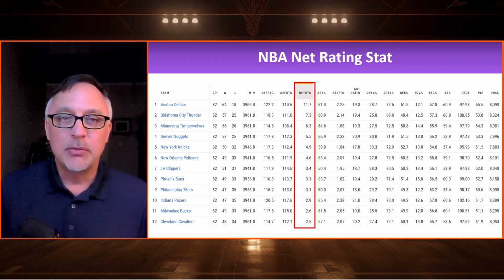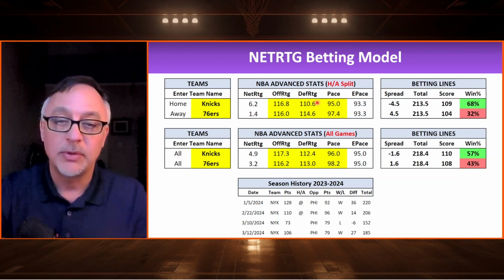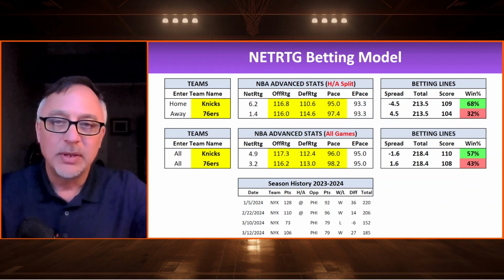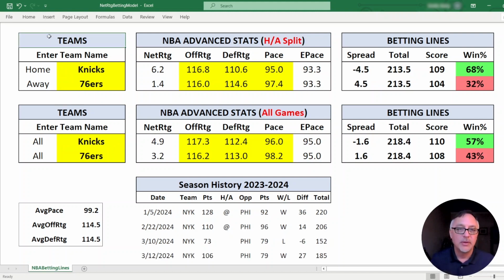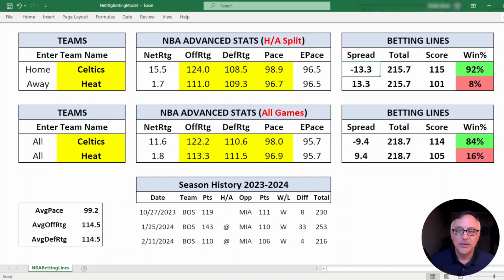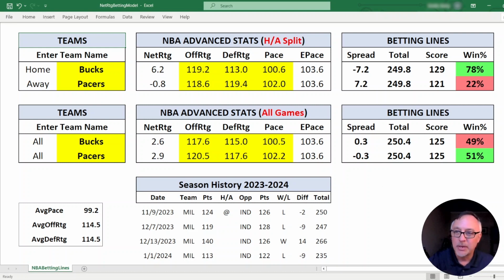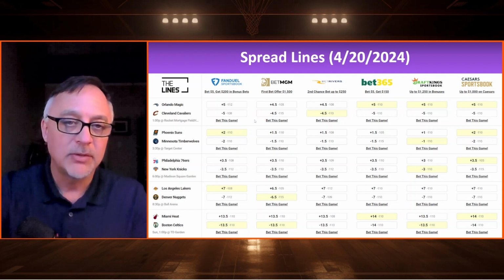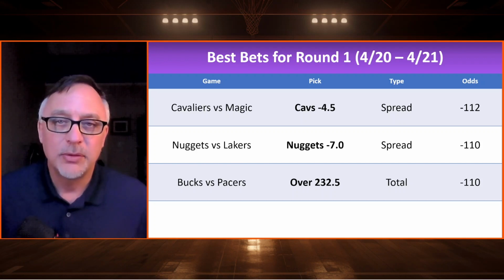NBA Round 1 Picks using the Net Rating Stats!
In this video, we describe a very simple strategy that uses the NBA's Net Rating stat to make first round picks in the NBA playoffs.